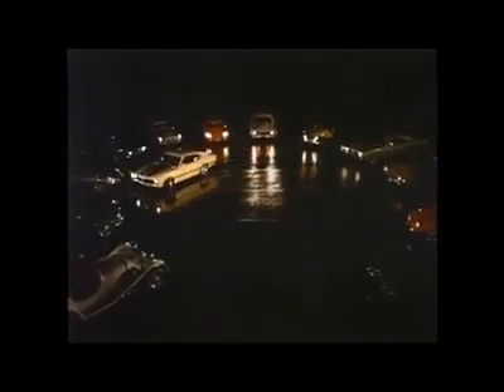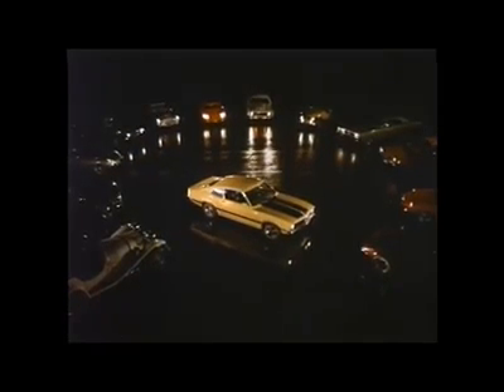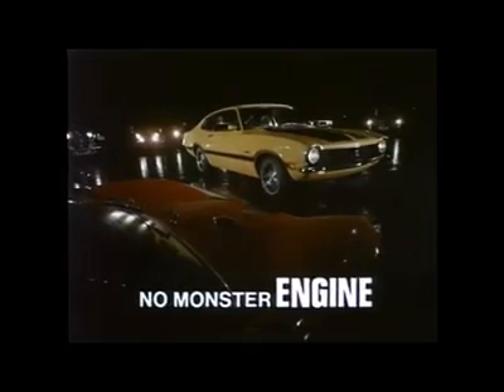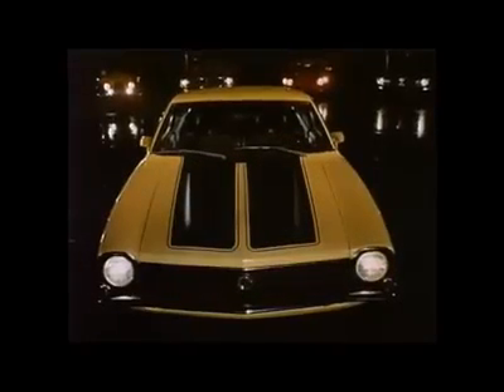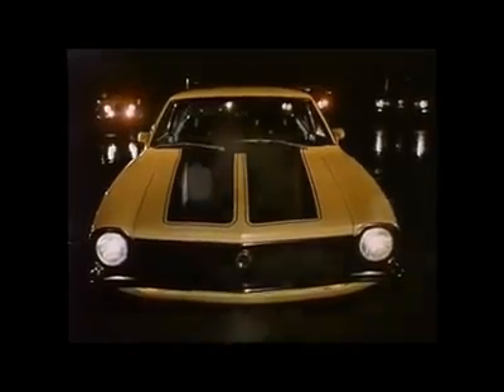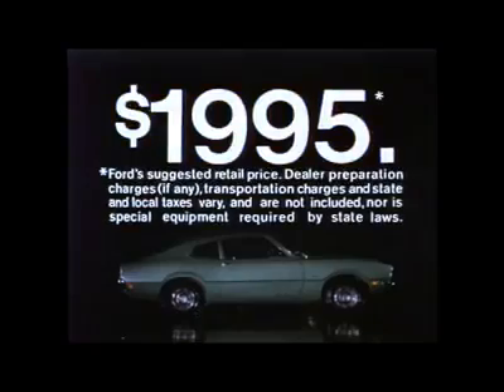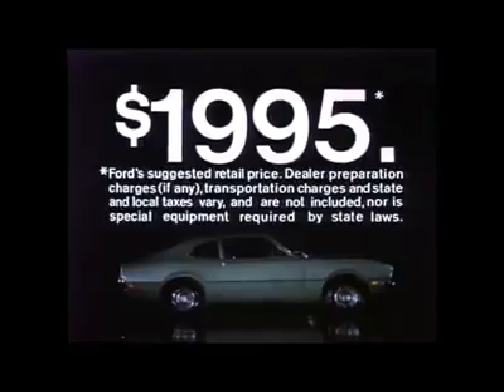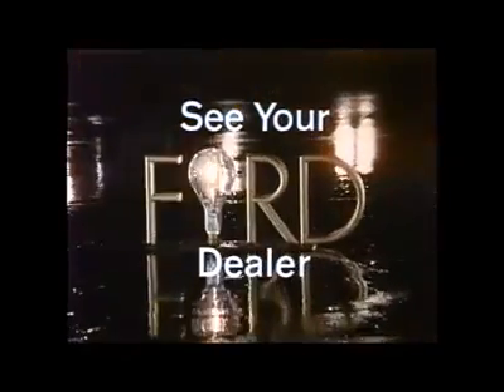1970 Ford Maverick Grabber commercial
Original Ford Motor Co commercial introducing the high-performance Grabber version of the new-for-1970 Ford Maverick.